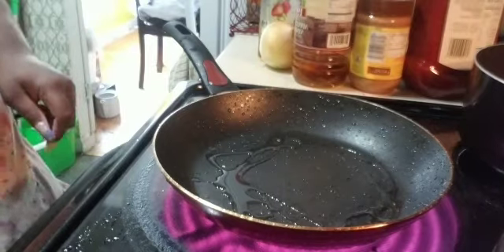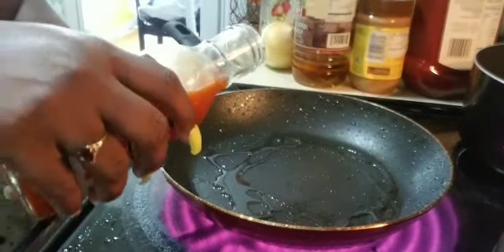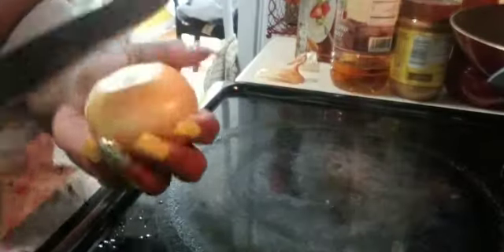GRWM: swimming routine w/ reviews